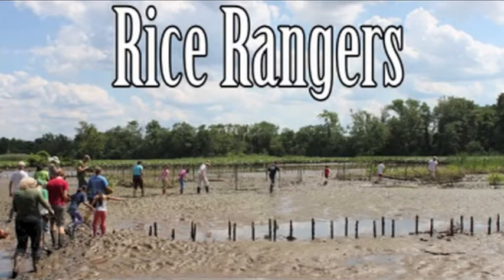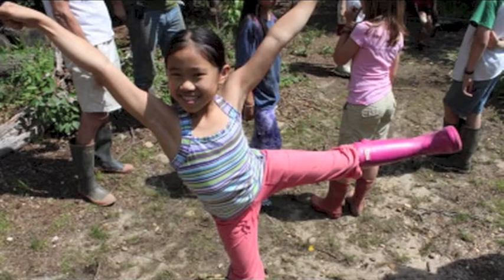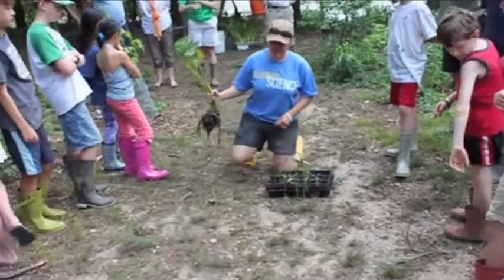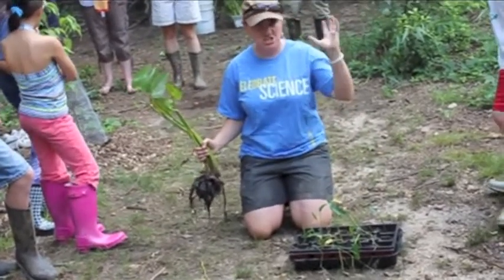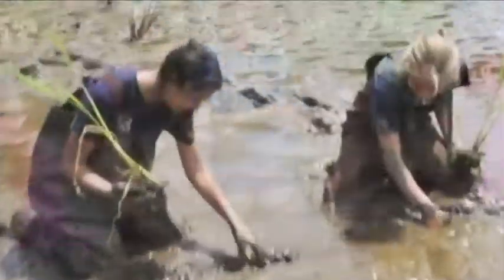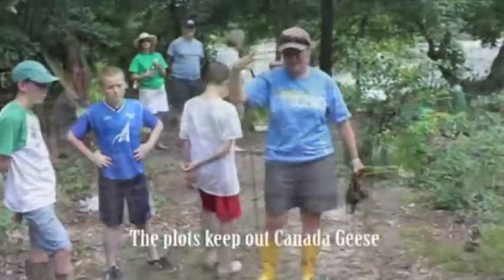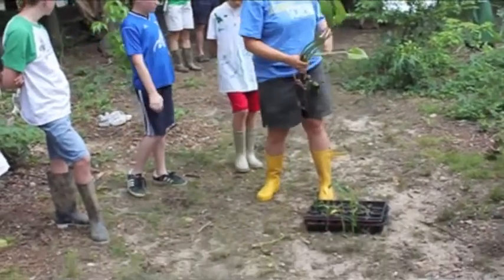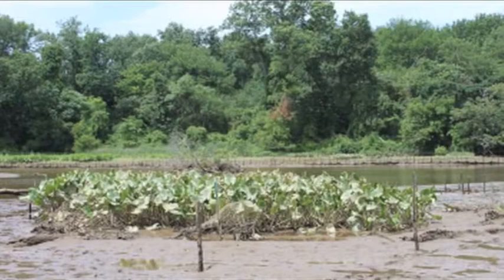Rice Rangers Program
The Rice Rangers program equips teachers with training, lessons, and materials necessary to empower students to grow native wetland plants from seed in the classroom and transplant into tidal marshes.  It also provides students with a service learning opportunity to increase filtering capacity and habitat in the rivers that flow into the Anacostia River and Chesapeake Bay.(video by CAmmons, edited by AWS)